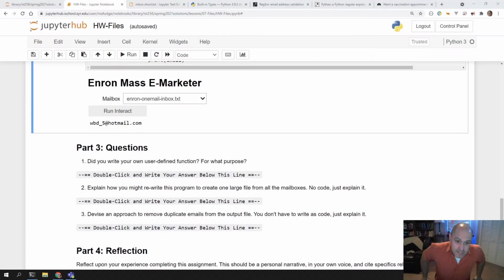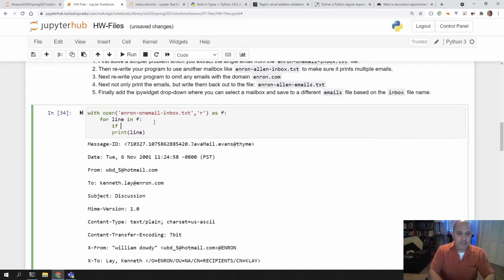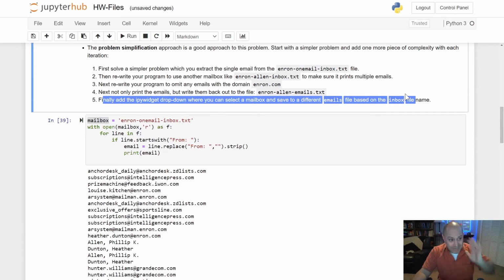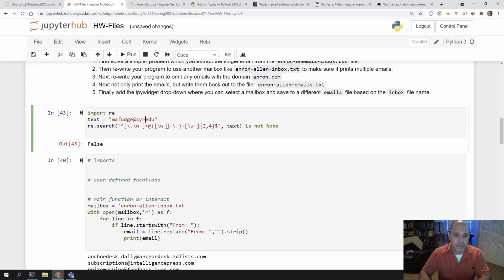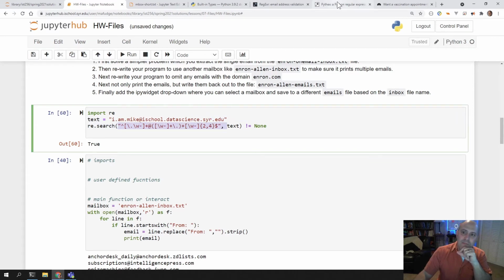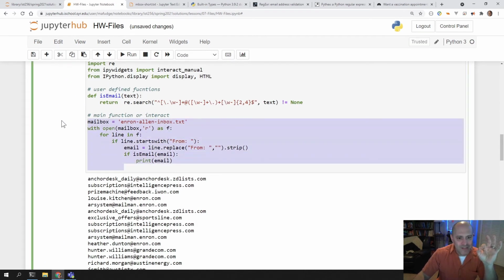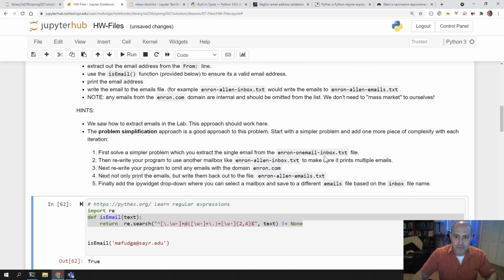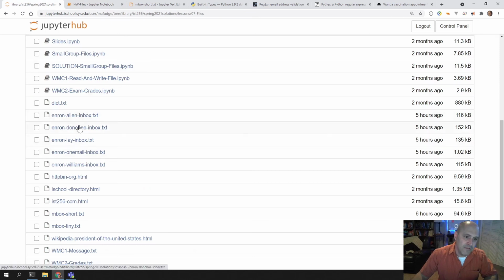IST256 Learn Python Homework HW 07 Advice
This video provides hints, tips and tricks for completing the lesson 07 homework assignment on files.